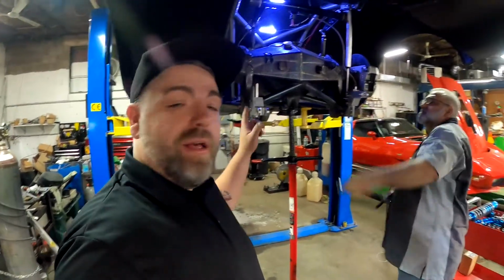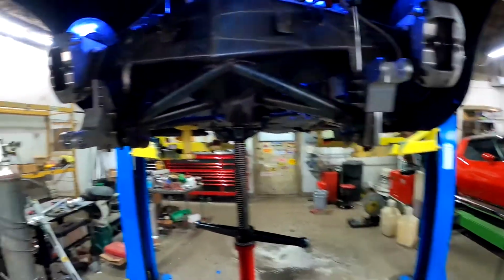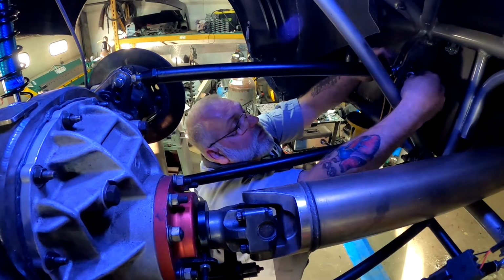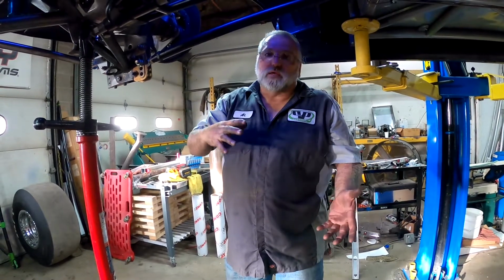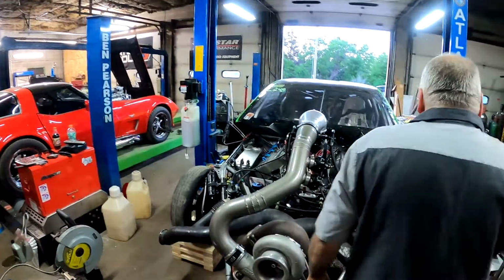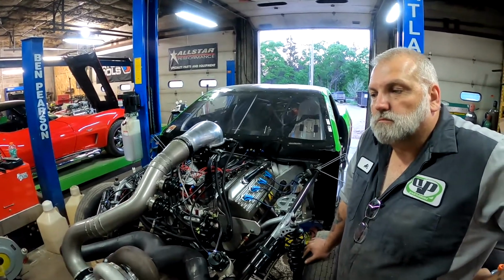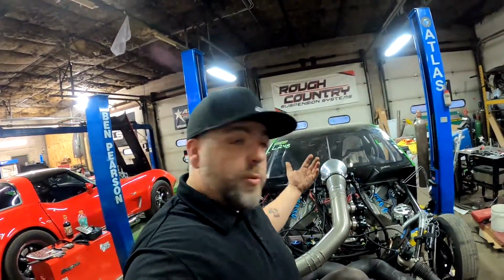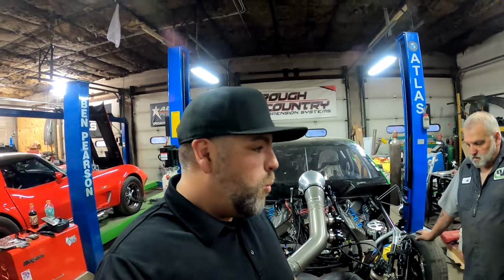Drag Radial Setup, Q & A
We're Changing the car over to Run Radials again! Now that the License issues are done, we can get after some more Radial Racing! Also we answer some questions sent in from you guys!

ITS HERE!! Our Official Website is up and running!

For Inquiries of Parts or Services, click the Link Below to our real job at Paradigm Automotive & Performance.